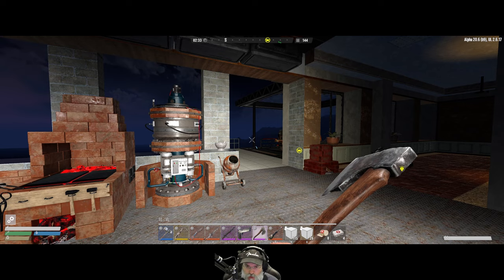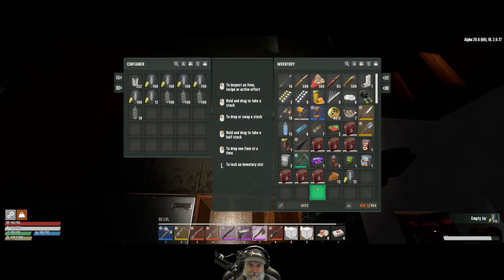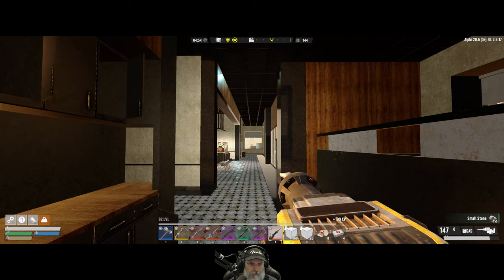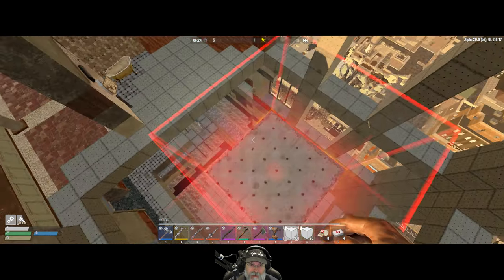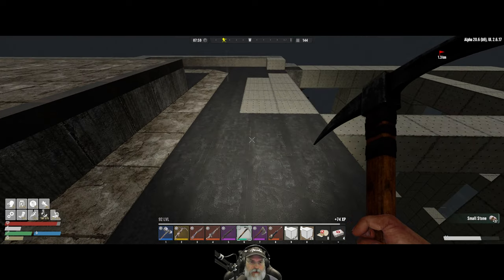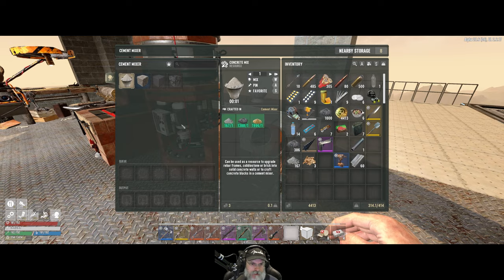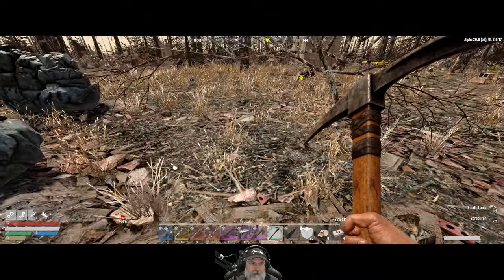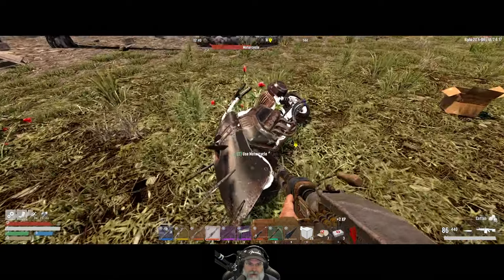7 Days to Die Undead Legacy Season 2 | E146 Working on the Runway